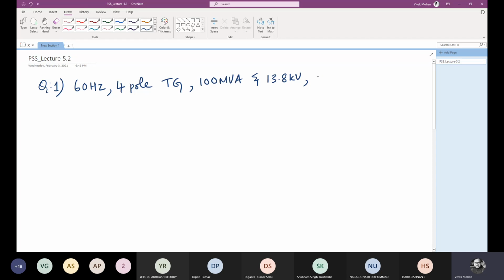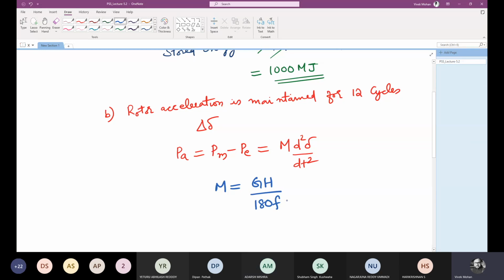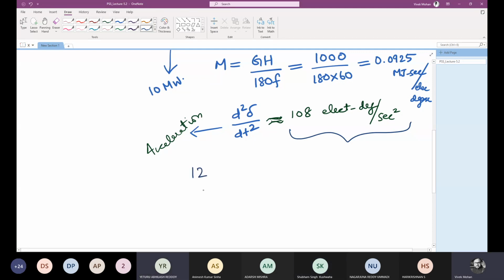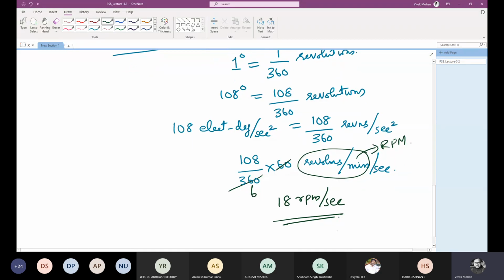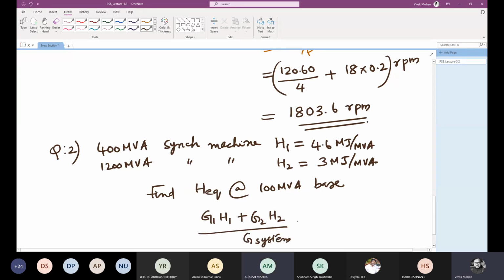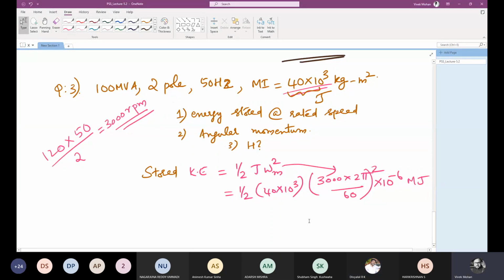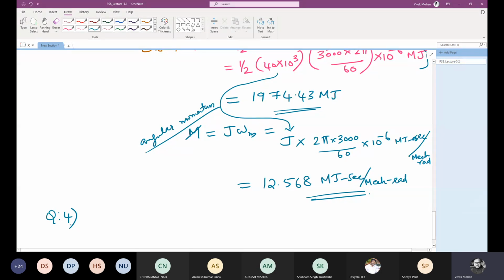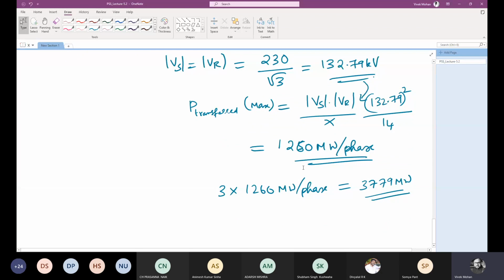Tutorial - 1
By
Dr. Vivek Mohan
Assistant Professor